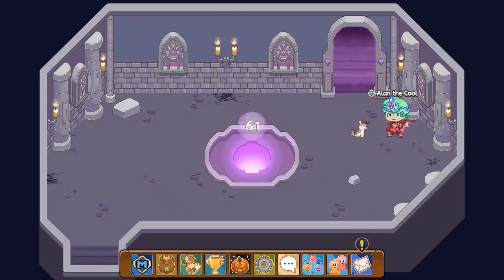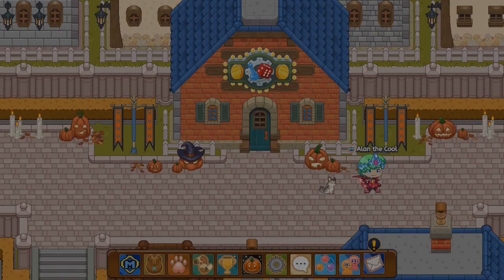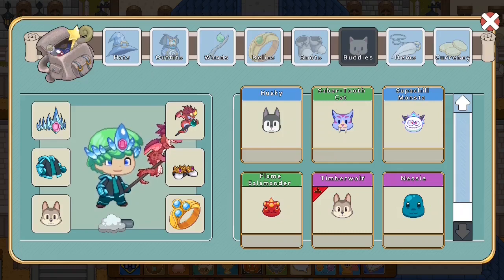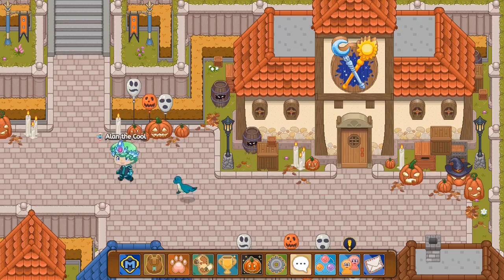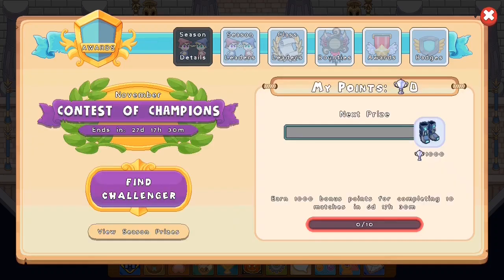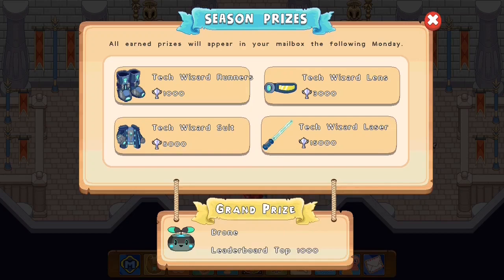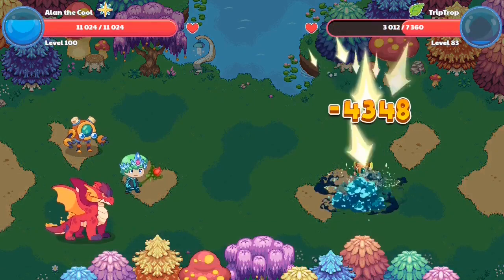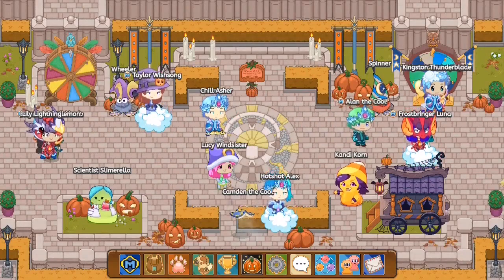Prodigy November Membership Box & New Arena Season | Prodigy Math Game 2020 | w/1DoctorGenius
Amazon links for Equipment used for recording & editing:
2X 160 LED with stand

Music used for the opening was created using: "GarageBand" on an Apple device. Loops used are Big Room Kick, Together Forever Topper & Prismatic Rhythm Guitar.